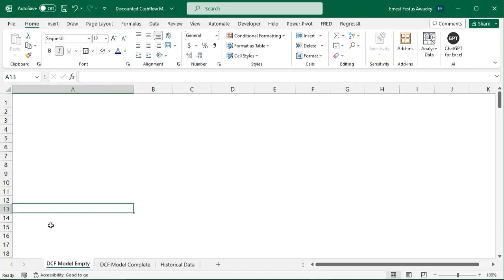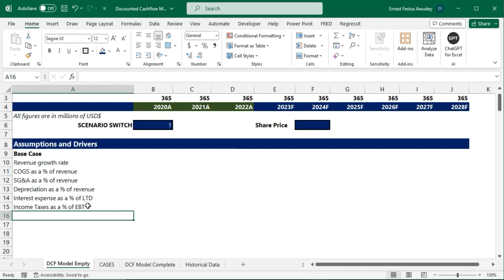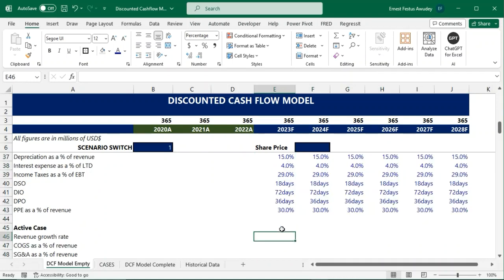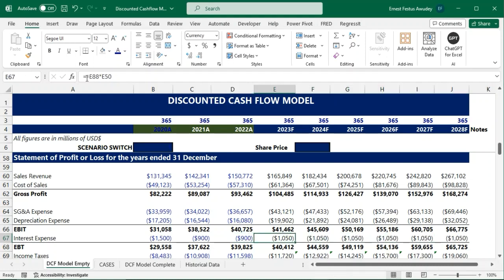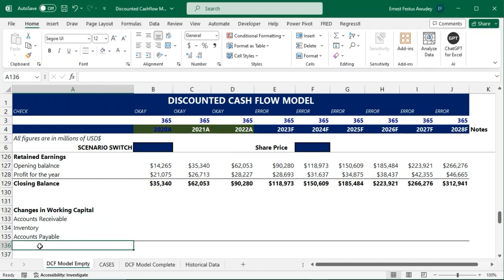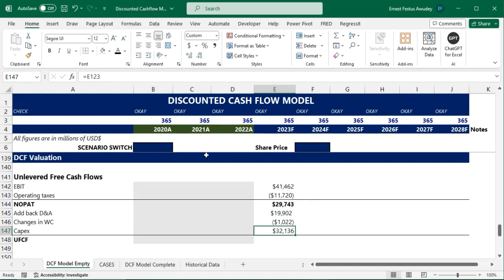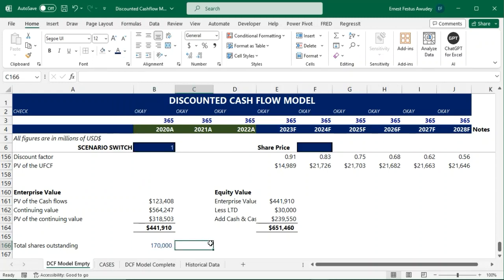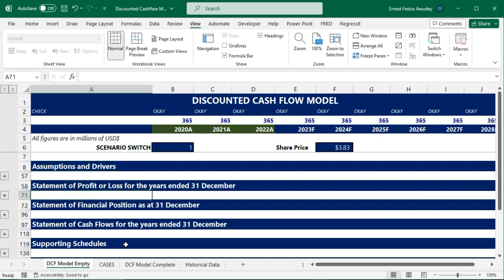How to Build Discounted Cash Flow (DCF) Models From Scratch | Excel | Step By Step Guide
Hi, welcome to this video tutorial on building the Discounted Cash Flow (DCF) Financial Model from scratch.

This is a very comprehensive video in that it covers all the basics of Financial Modeling in Excel:

1. How to set up your model.
2. Calculating historical financial ratios
3. Making appropriate assumptions and drivers
4. Building the 3-statement financial modeling completely from scratch
5. DCF Valuation techniques
6. Adding a Sensitivity Analysis to your model.
7. Additional tips to make your model stand out from the crowd.